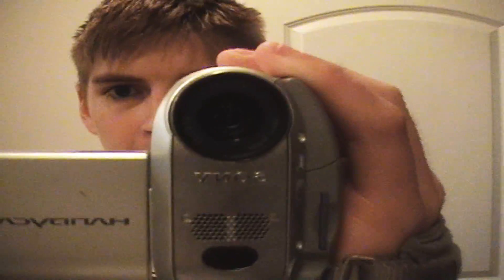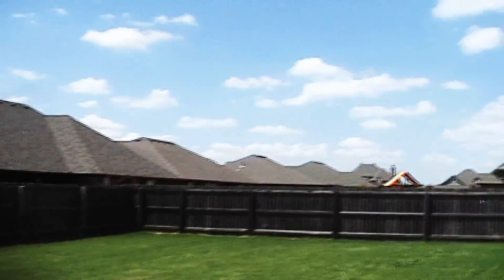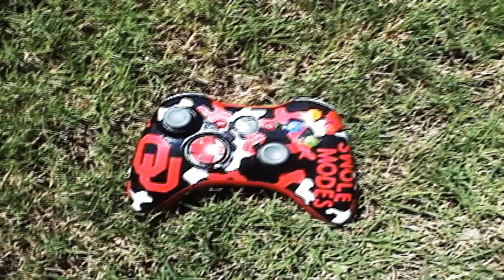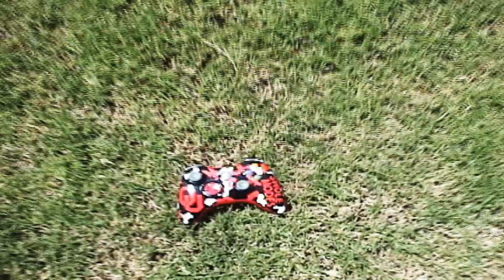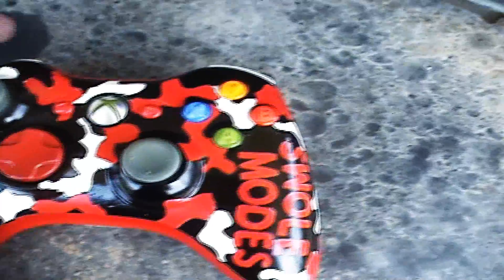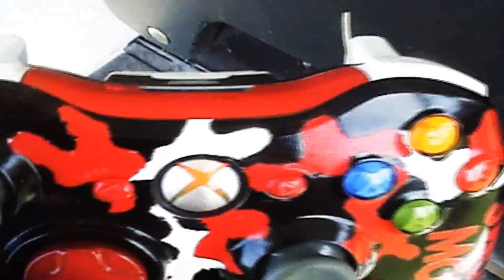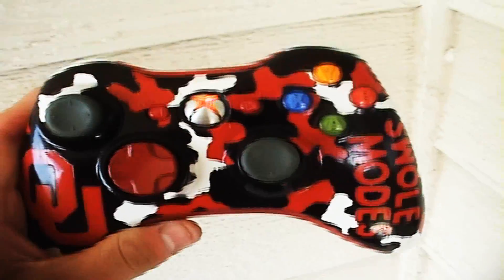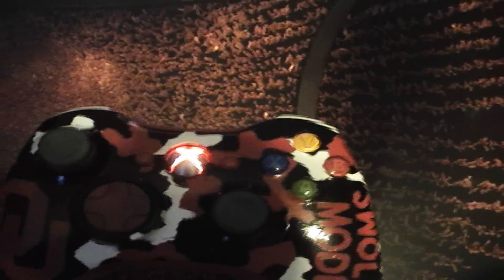++GET YOUR TEAM COLORS!!Starting at $85!++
Step up and get your team colors also rep your gamer tag just tell us the team name!NOW $85
I didn't realize that quality was fine my bad!